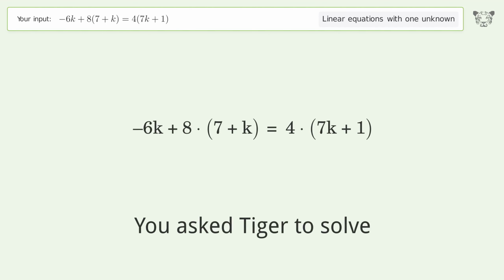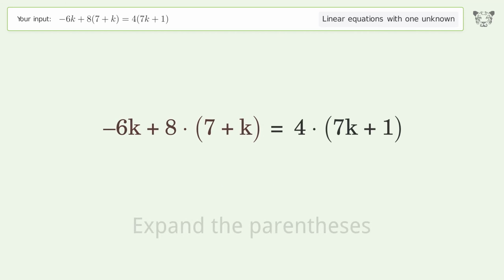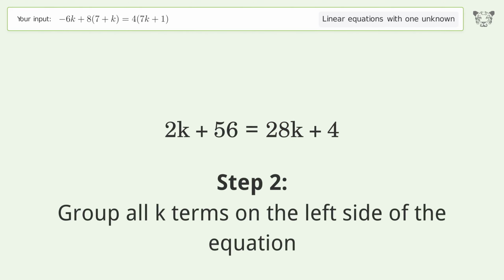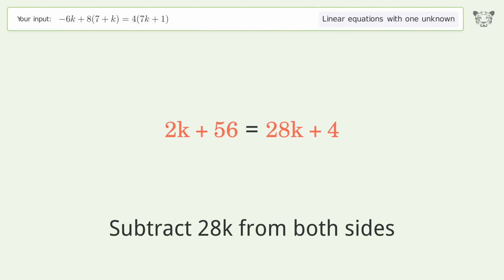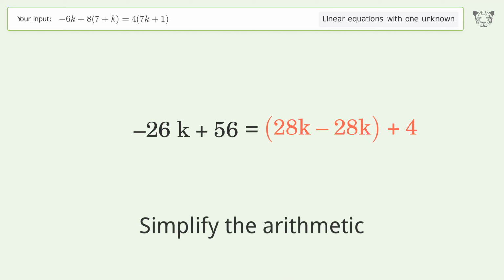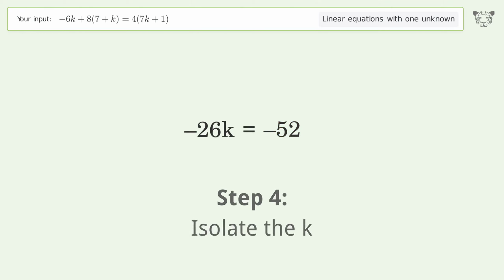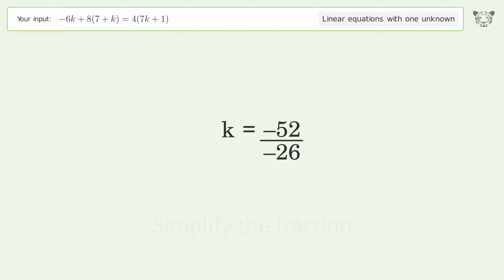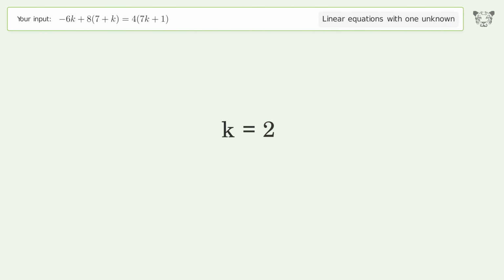Solve -6k+8(7+k)=4(7k+1): Linear Equation Video Solution | Tiger Algebra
Struggling with -6k+8(7+k)=4(7k+1)? Watch our step-by-step video on Tiger Algebra to master this linear equation effortlessly.